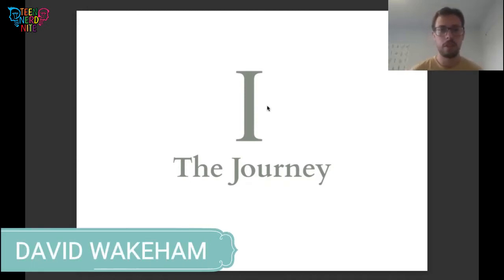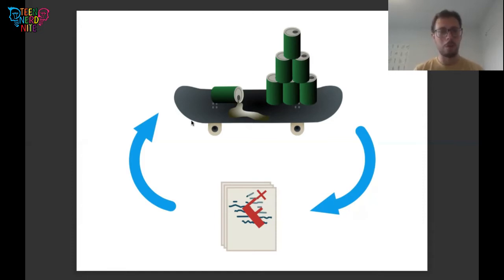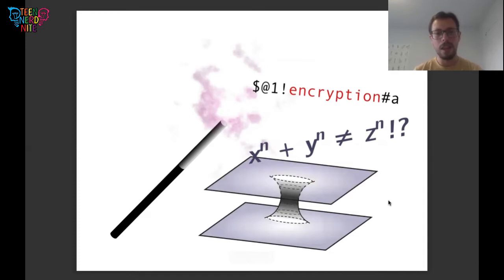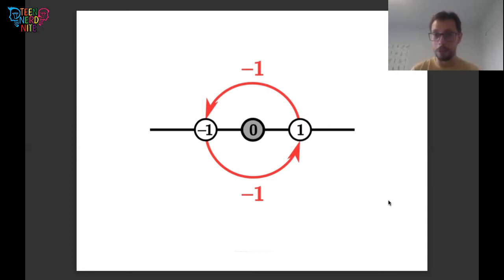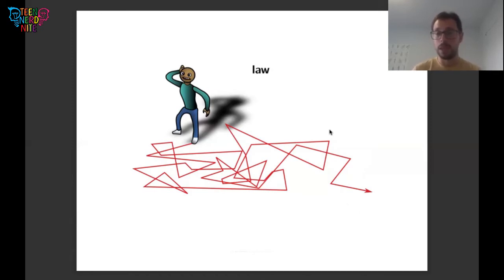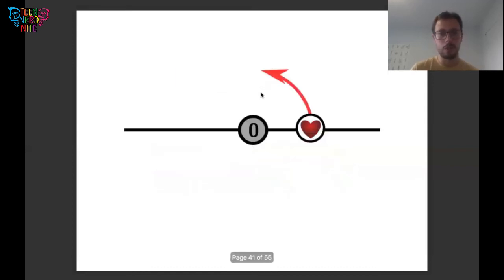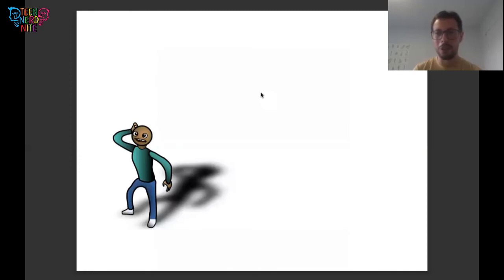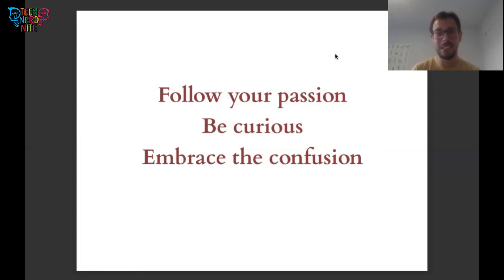A Day in the Life of a Theoretical Physicist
Learn about David Wakeham's journey as a theoretical physicist and a PhD student in the string theory group at the University of British Columbia (UBC) studying gravity, quantum field theory, and black holes.